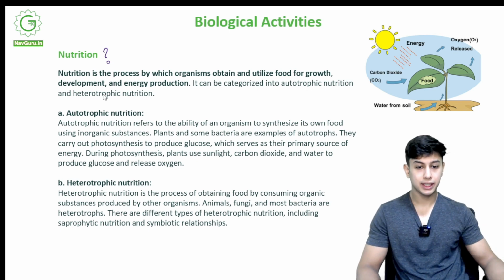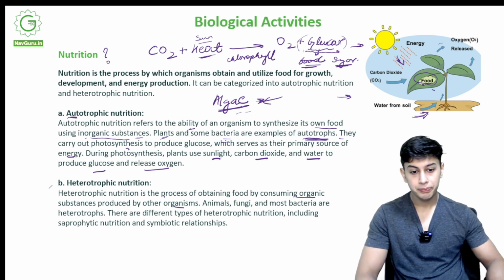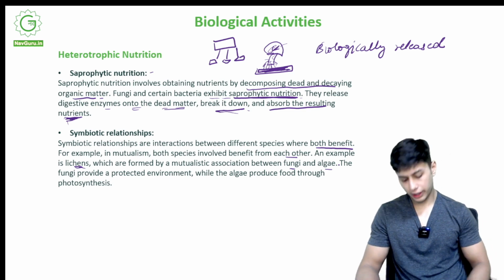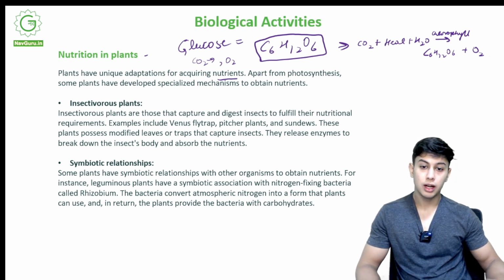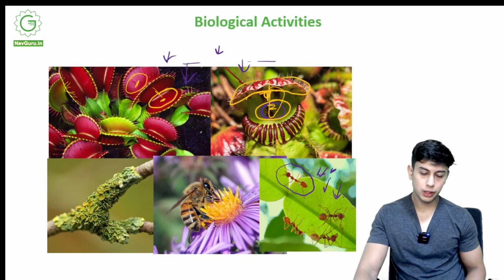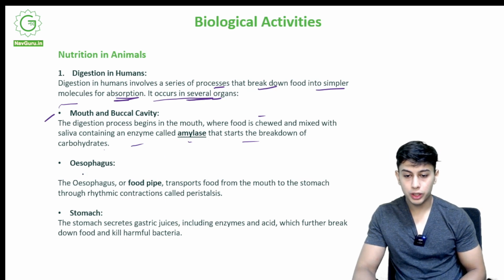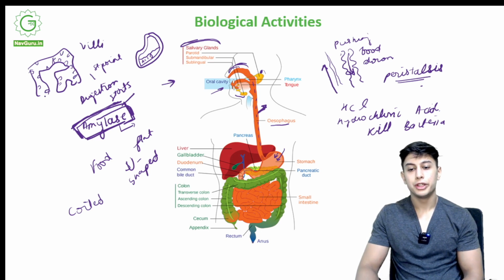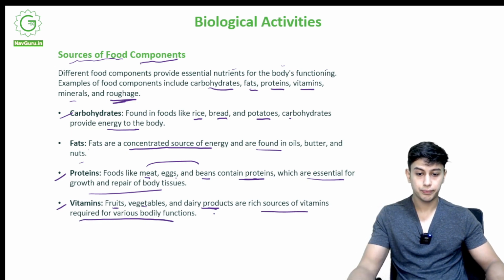Biological Activities Theory 1 | Class 9: Military School - Sainik School - JNV Exam